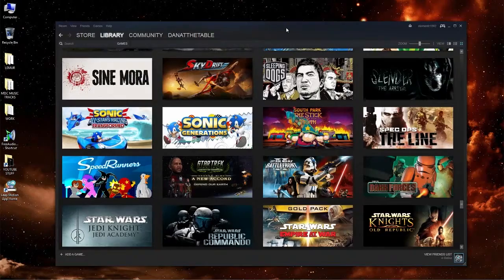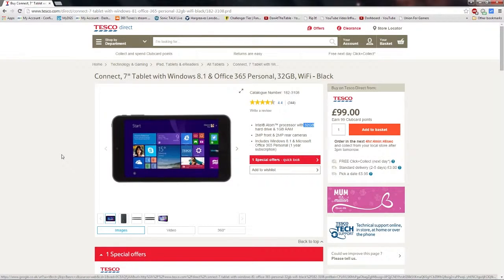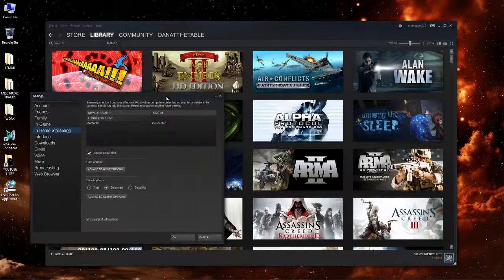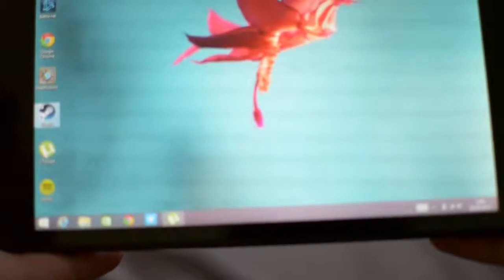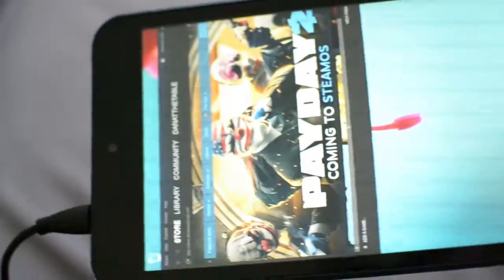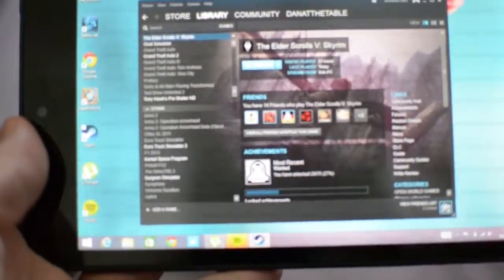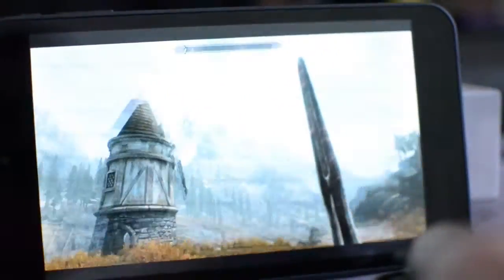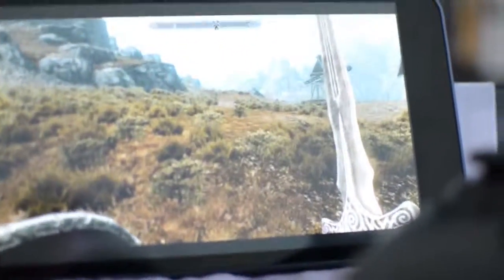HOW TO STREAM STEAM GAMES ON A £99 TABLET!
Hey guys, just thought I would share this with you, especially if you are a UK gamer who wants a cheap way of streaming your steam games in another room and don't have a laptop or the money for one!

Something I forgot to mention in the video is that this tablet also has mini HDMI out, so you could technically just set it up with a TV/Monitor and use it as static steam streaming box. Very handy!